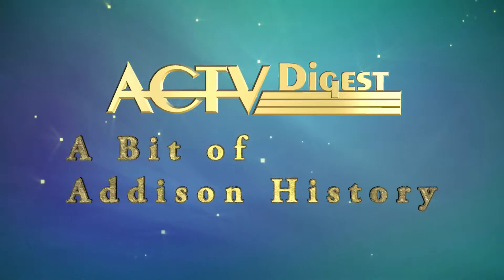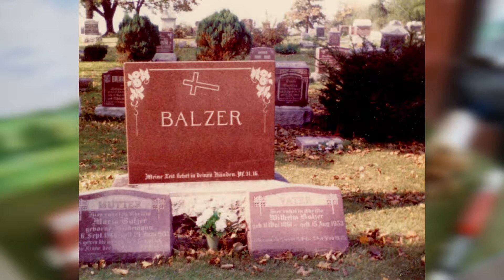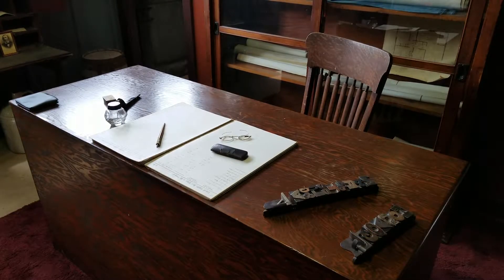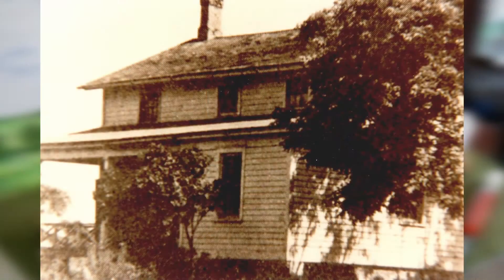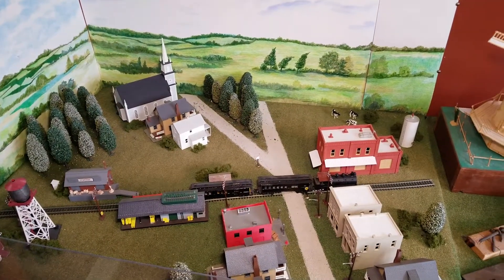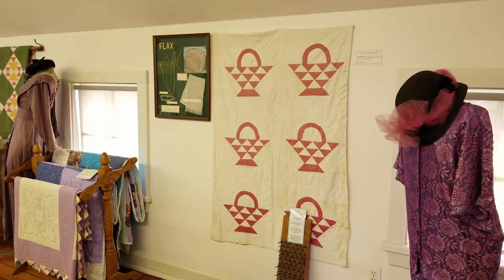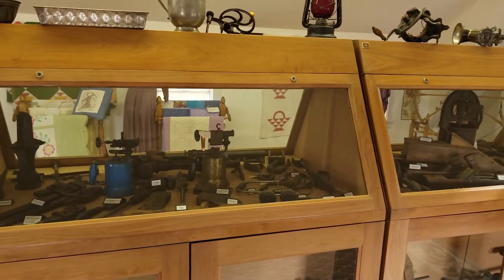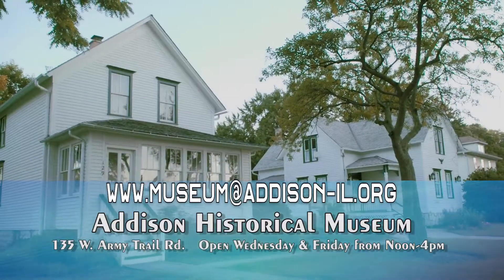A Bit of Addison History_5-10-18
A new look at the Coach House.